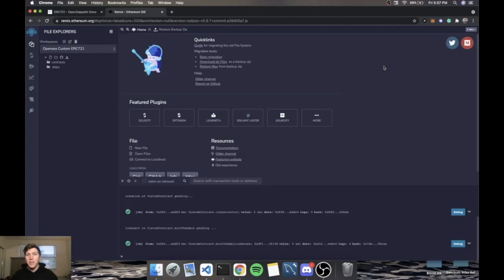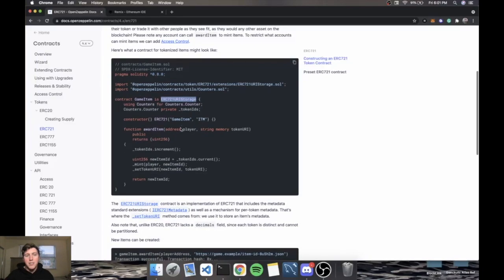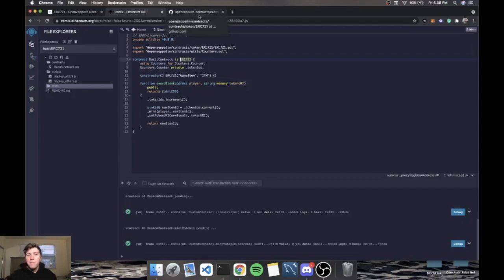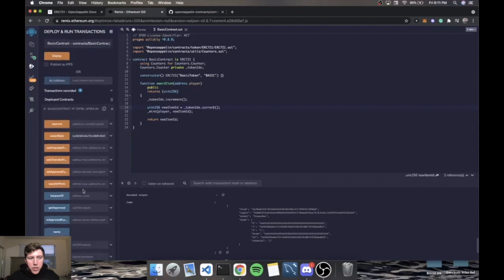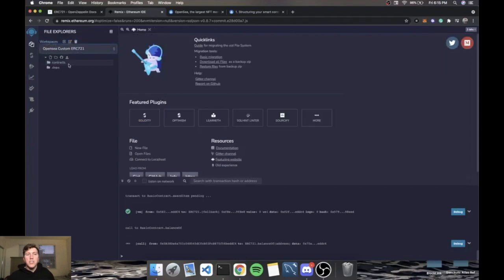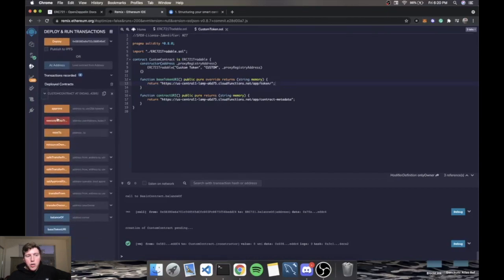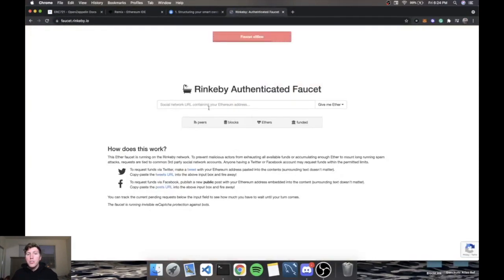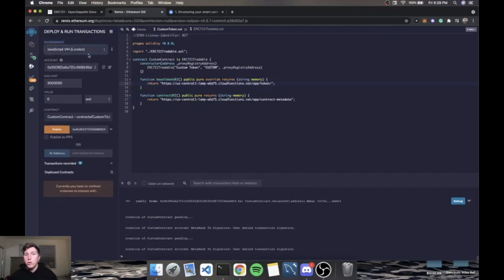Solidity + Deploying Smart Contracts for Beginners! | Web 3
There is a TON of information out there on how to deploy and write smart contracts and ERC721 specific contracts. Well in this video we will dive into what that all means and how it is done in the easiest way possible.

Not dev setup - just delivery.